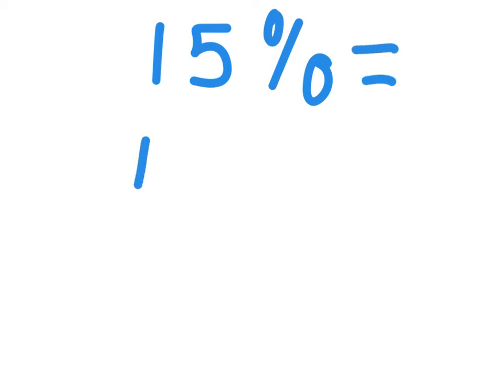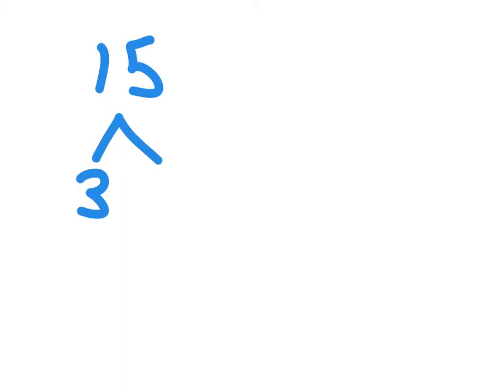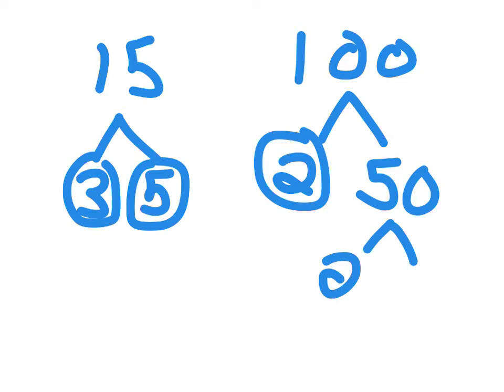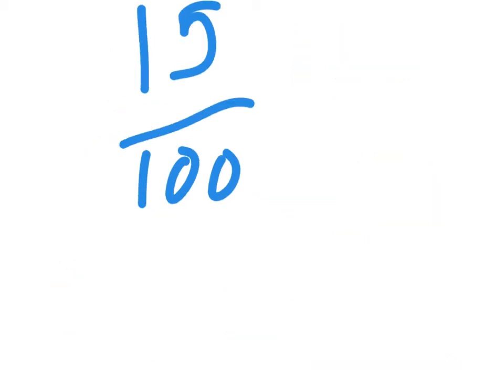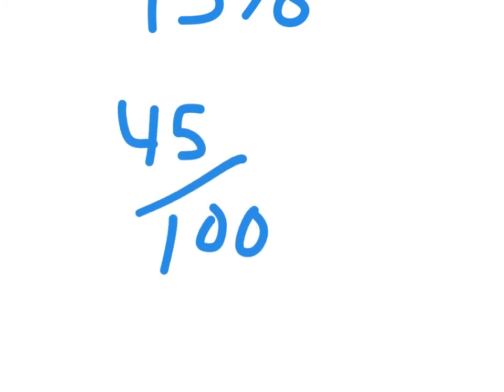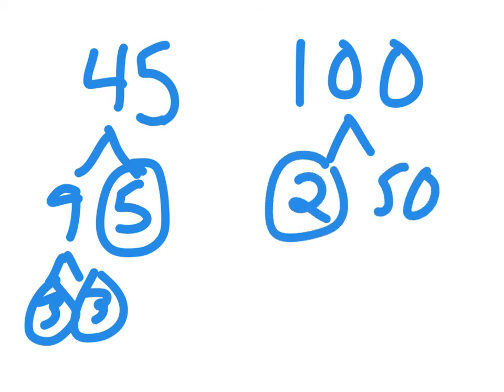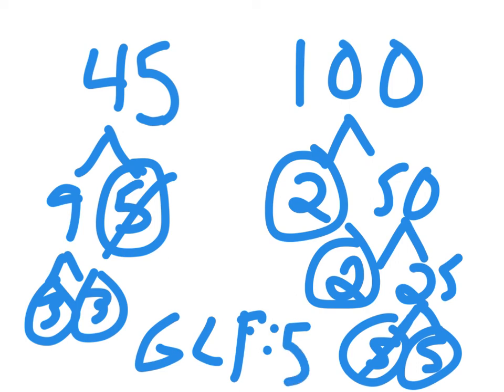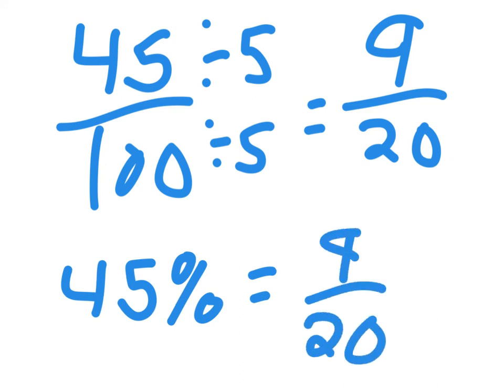Percent to Fractions